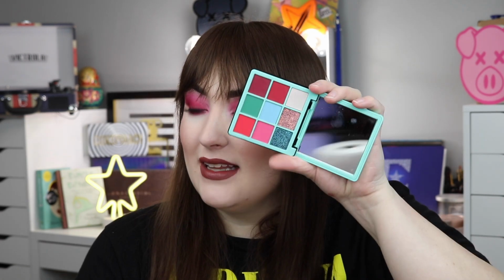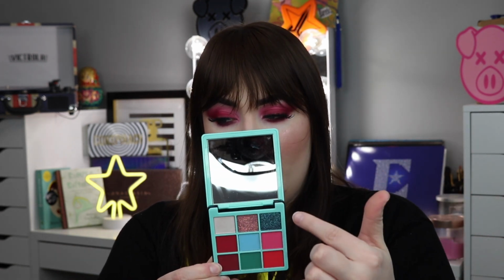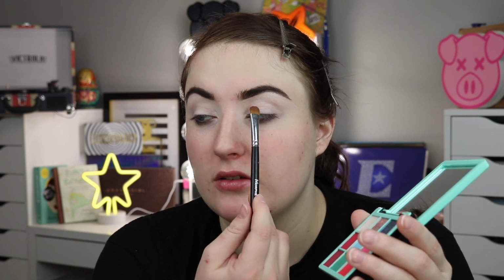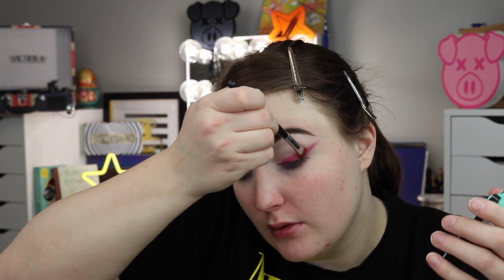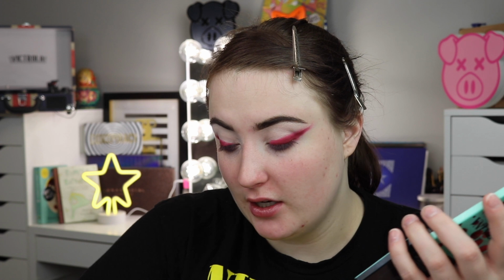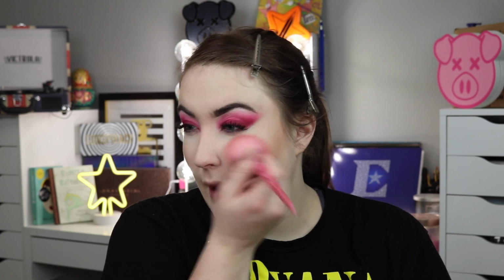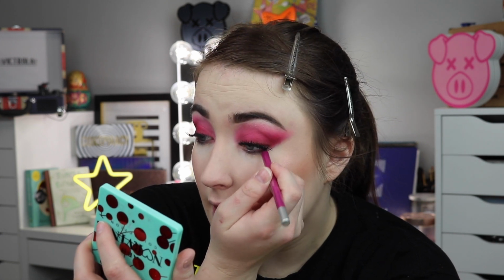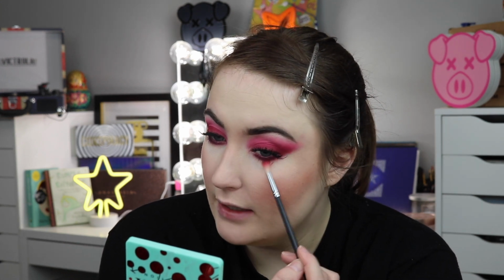Norvina Volume Three Mini Cherry Bomb Tutorial!| Megan Marie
Everyone knows I am absolutely obsessed with everything that is Anastassia Beverly Hills and the recently just came out with the third installment of the Norvina Pro Mini Palettes!! I love this little palette so much and am excited to hear what everyone thinks!! Comment bellow your favorite ABH product!

Follow Norvina and ABH on their socials:
Norvina:

Products mentioned:
EYES:
 - @fentybeauty Diamond Bomb in Holo At Me
LIPS:

( There are definitely more if you do a deep dive on my channel ;) )

FAQ
Camera: Canon 80D
Age:23